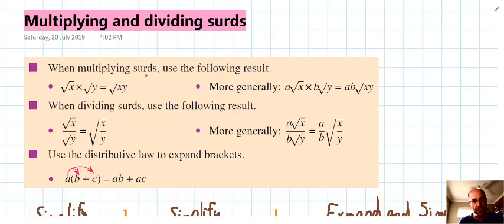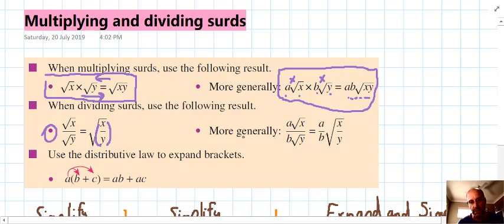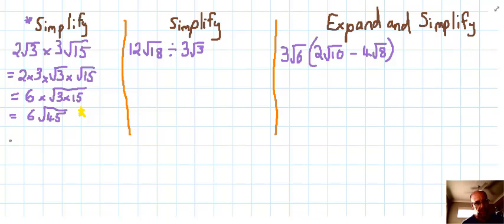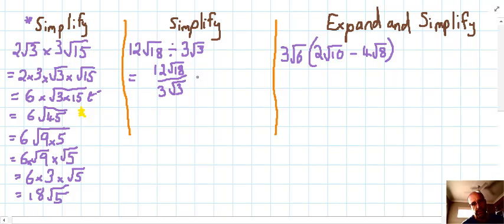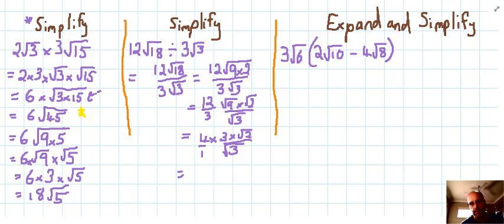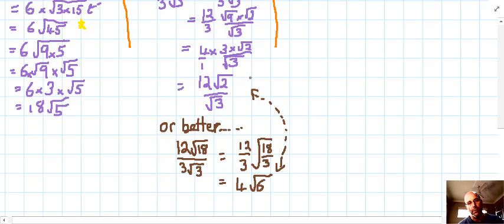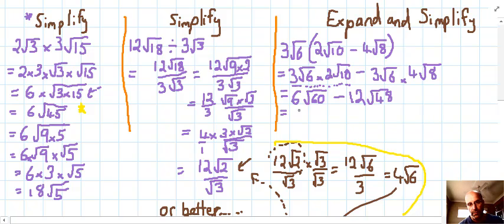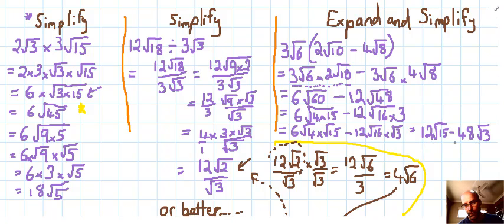Multiplication and Division of Surds